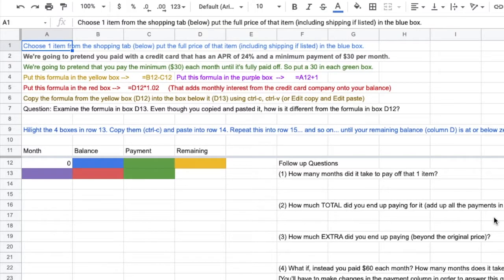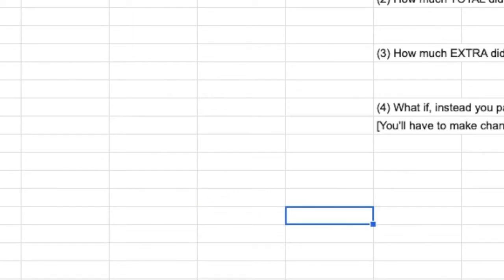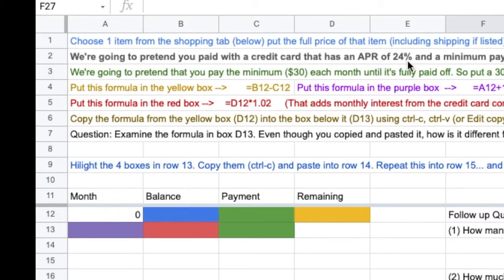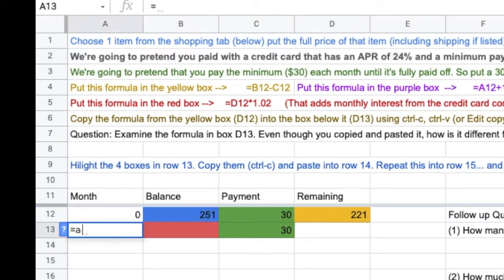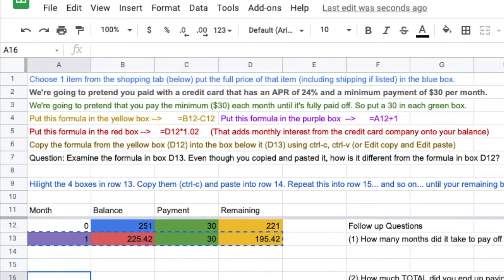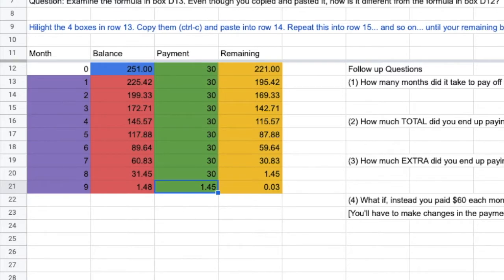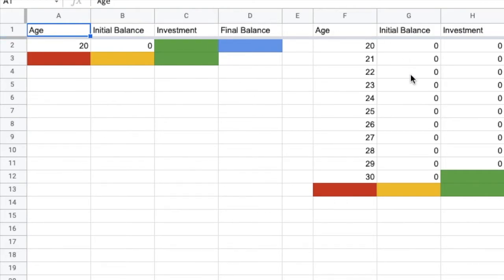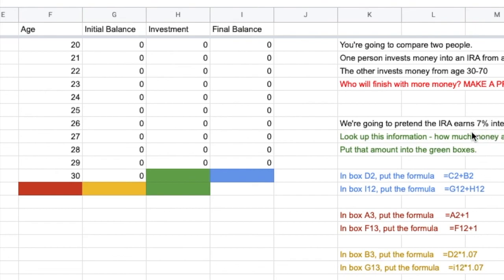Compound Interest (updated)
Possibly the most important pair of lessons you get in high school.